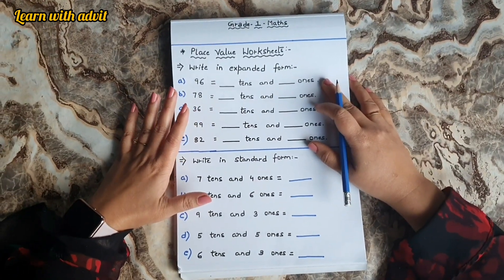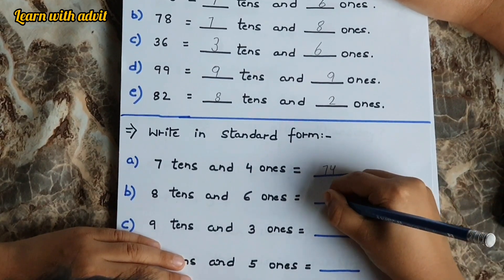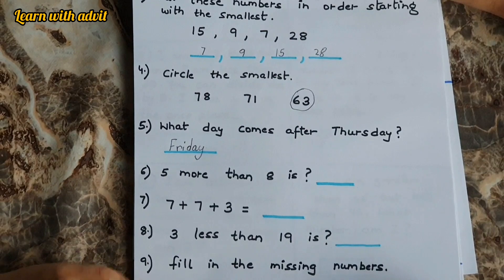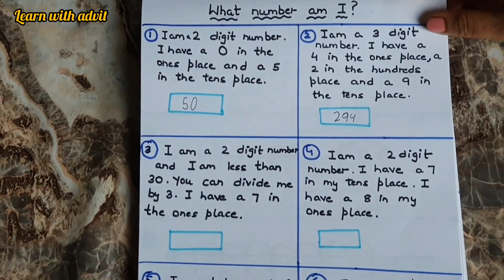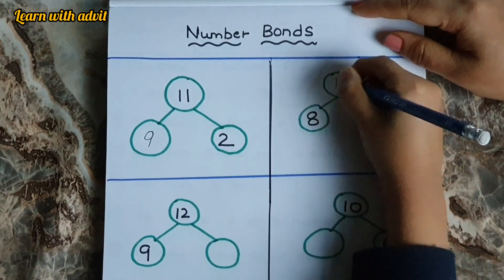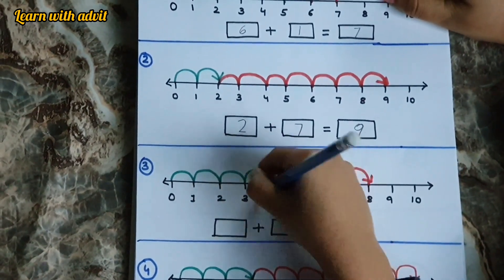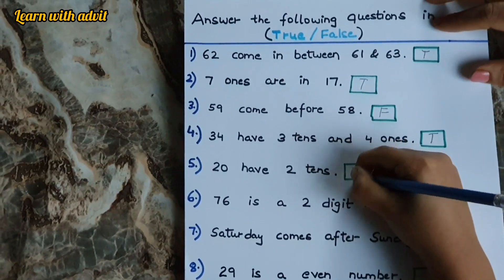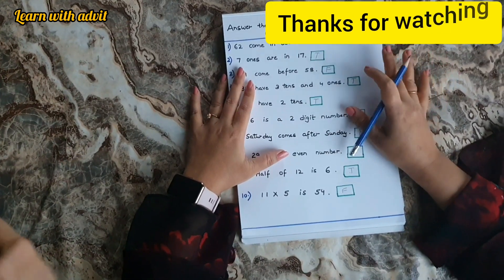Grade 1 Revision Worksheets for Maths #7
Grade 1 Revision Worksheets for Maths
Hello Everyone !
New  Maths worksheets for everyone. These worksheets  are for Grade 1 and Kindergarten.

Mental Maths for UKG // Mental Math Worksheets // बच्चों को बनायें Smart, Fast & Intelligent
In this video we have seen Colourful Mental Maths worksheets for UKG Class.
What is mental math?
Mental math is a group of skills that allow people to do math “in their head” without using pencil and paper or a calculator.
Mental math is useful in school and in everyday life.
Mental math can help kids understand math concepts better and get to the answer faster